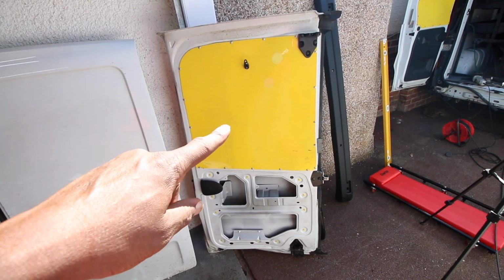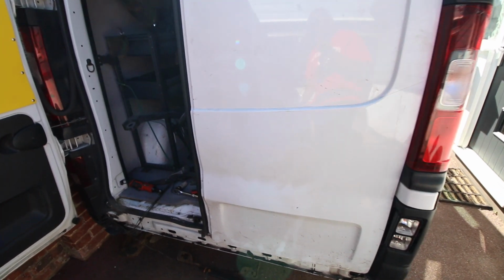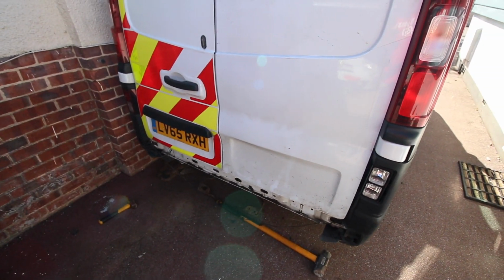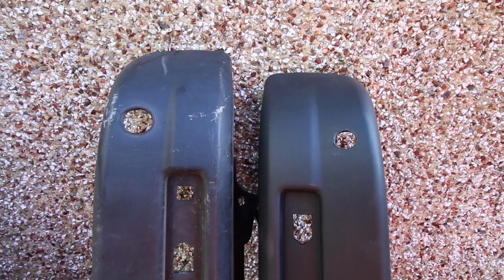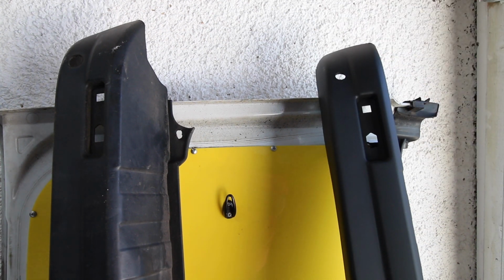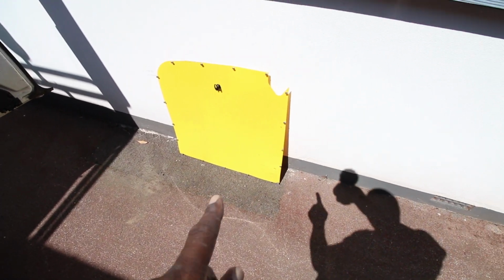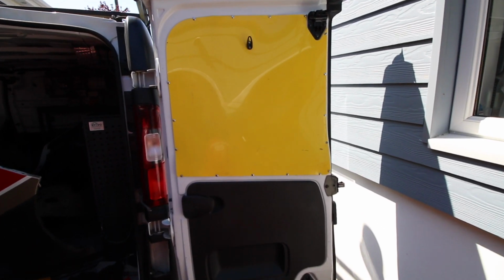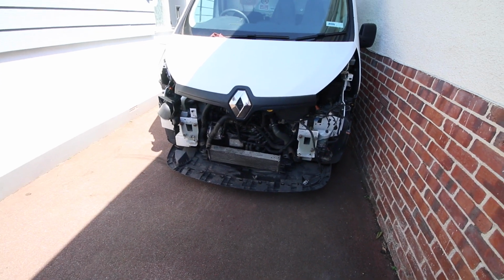we fix the rear end on the Renault Trafic Project van Part 3